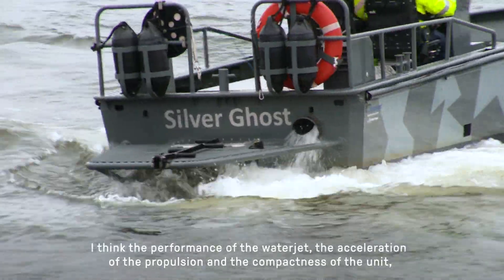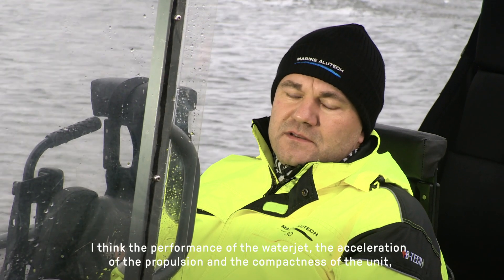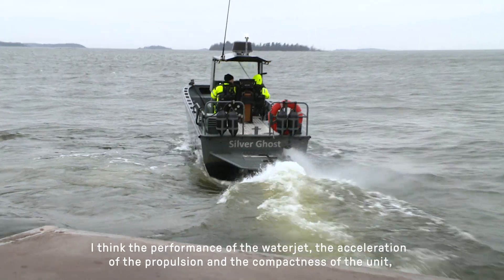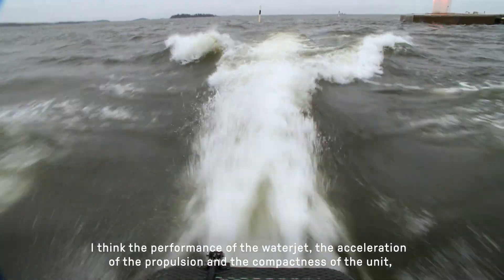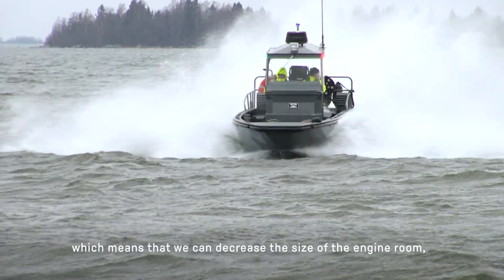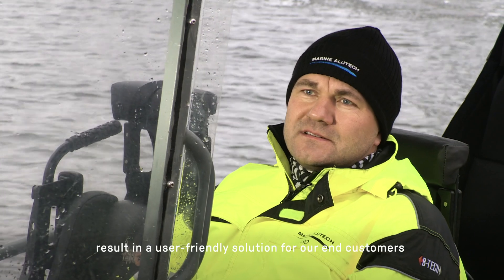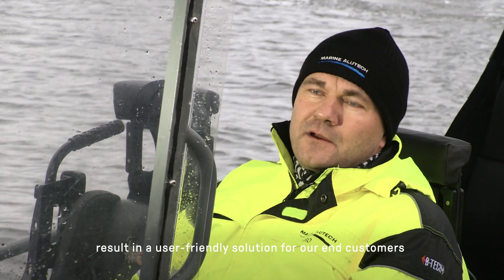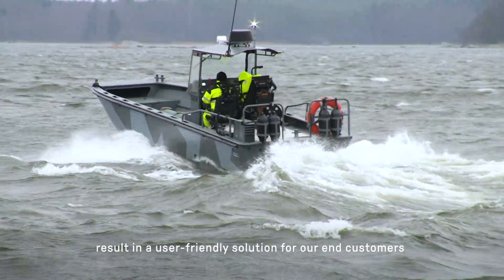Sea trial of the A5 waterjet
Watch the sea trial and the comments about our next generation axial flow waterjet, Kongsberg Kamewa A5. The improved pump efficiency together with extremely good cavitation performance can be utilized for high bollard pull, which improves vessel acceleration as well as station keeping in challenging conditions. The wide size selection provides more options to fit customer needs and valued operational features.

For more information on our A5 aluminium range of waterjets, please